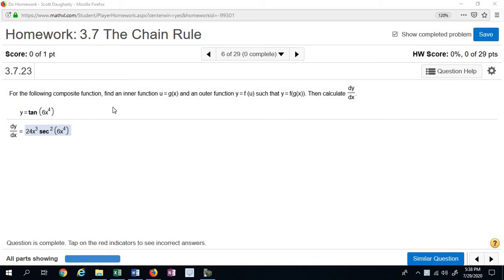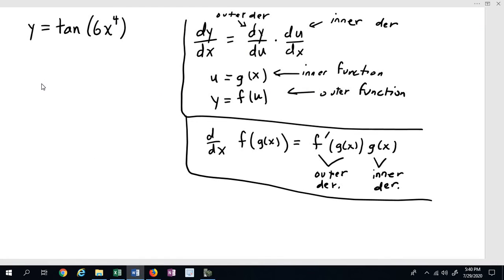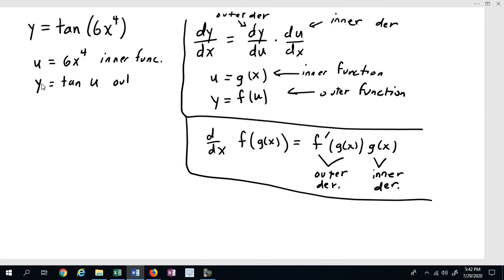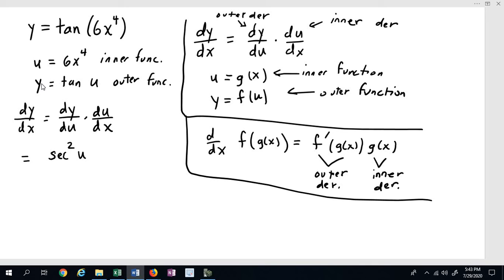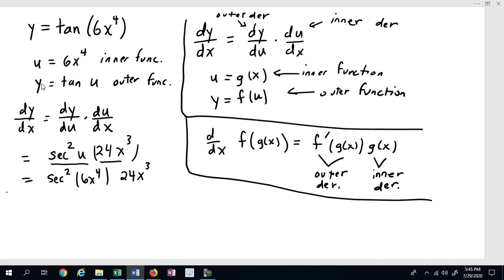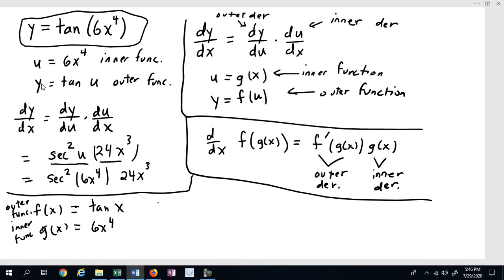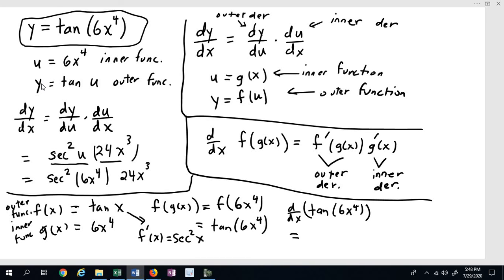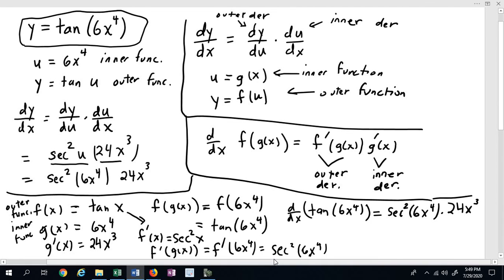Math 2413 HW 3.7.23